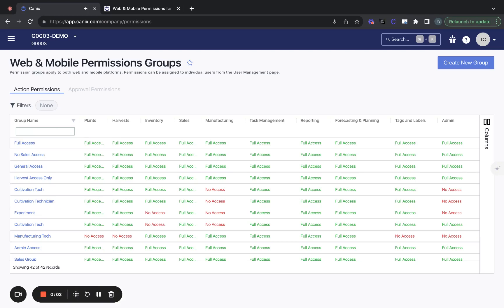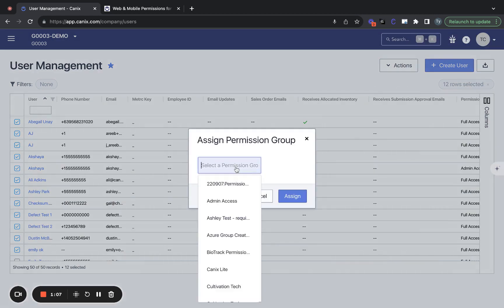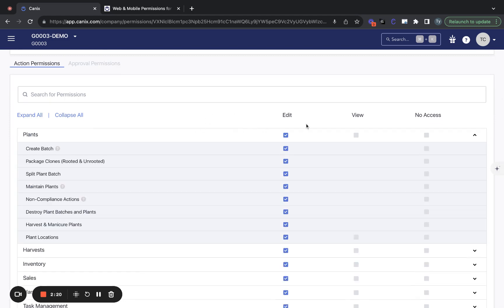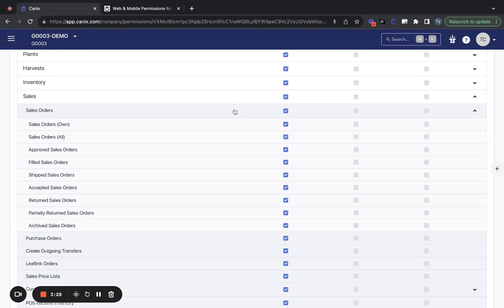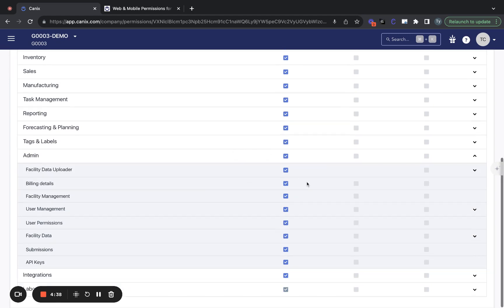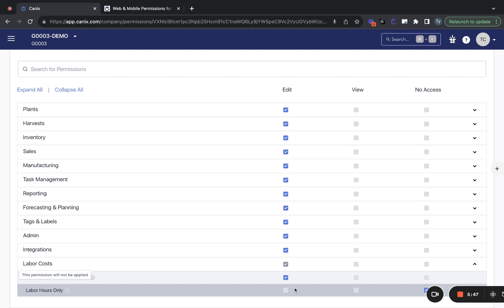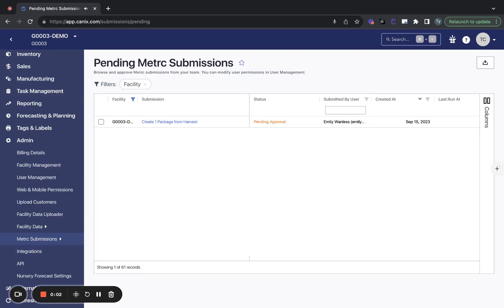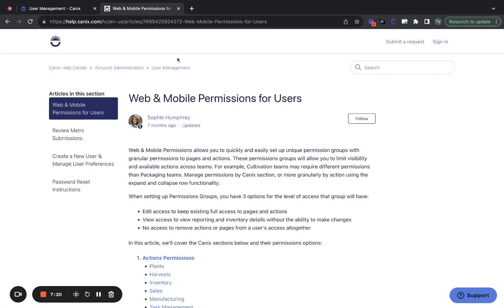Create & Edit Permission Groups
Create and edit permission groups in Canix, including applying action and approval permissions to user groups.